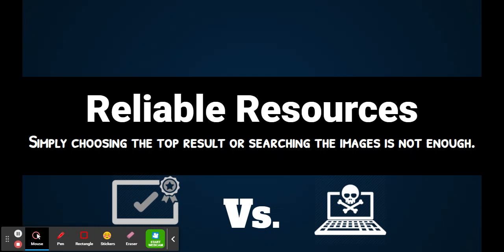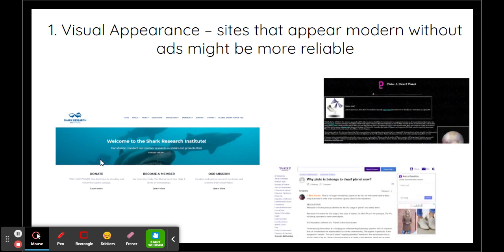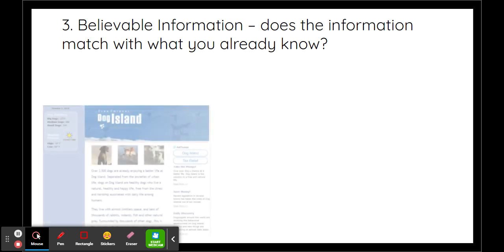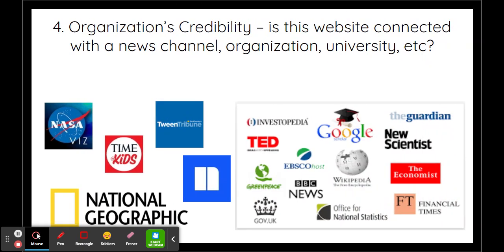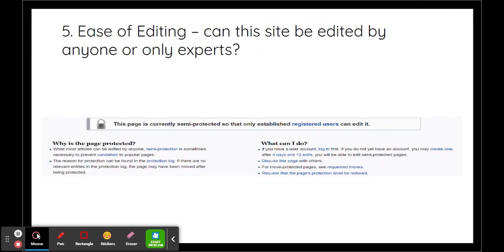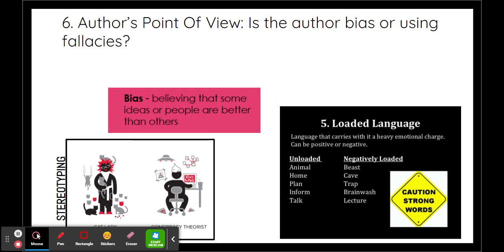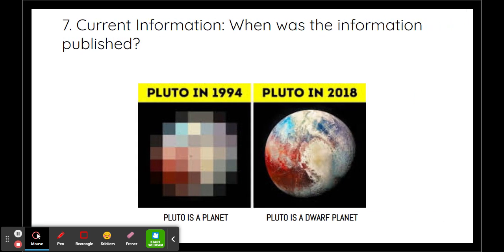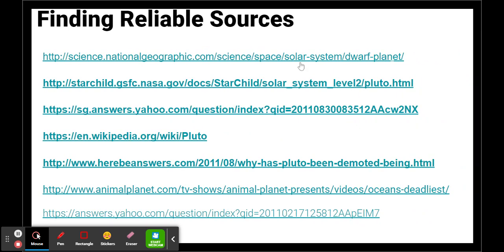7TH - Argumentative Essay - Applied (Teacher Slides) - Google Slides